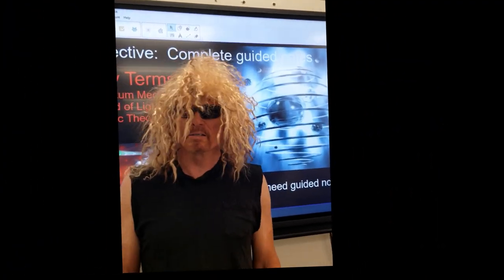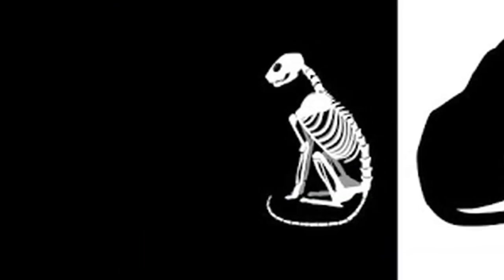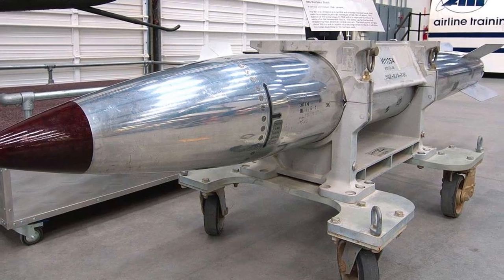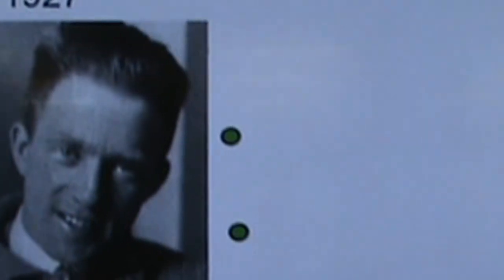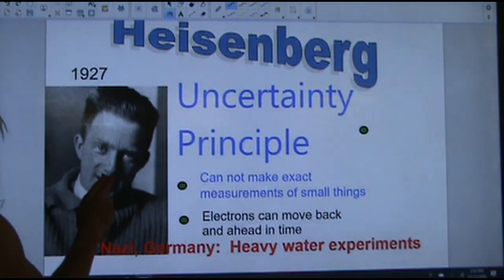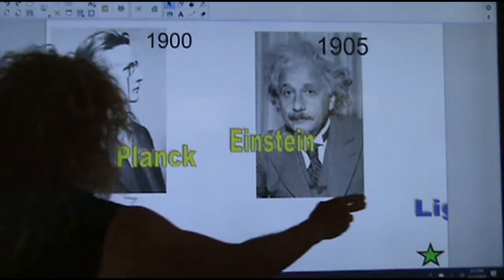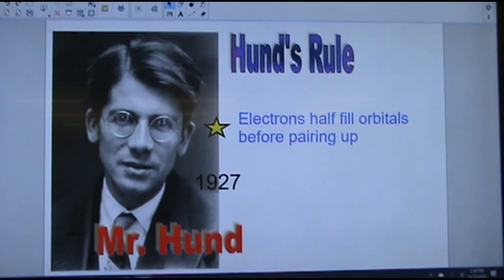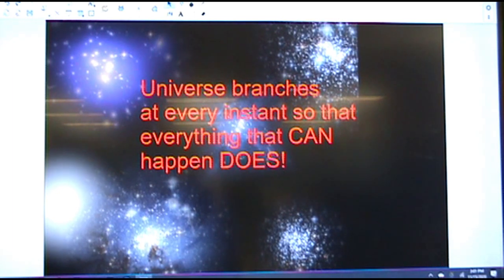quantum scientists movie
A brief history of quantum theory and the electron as a wave